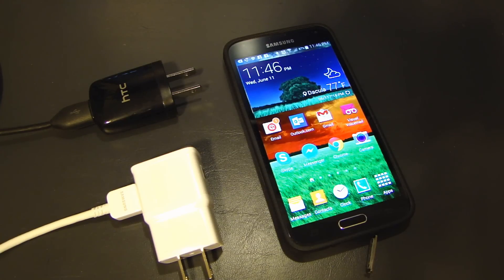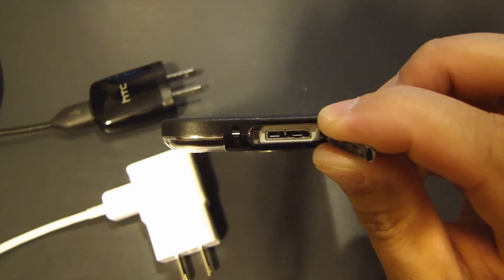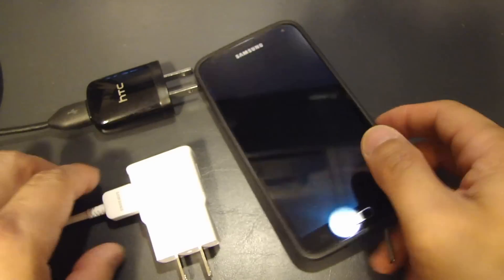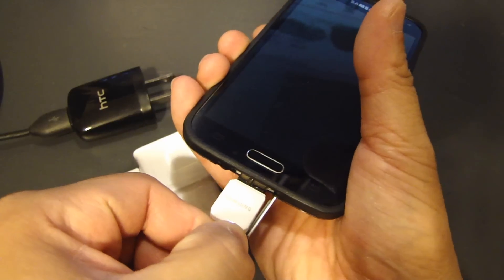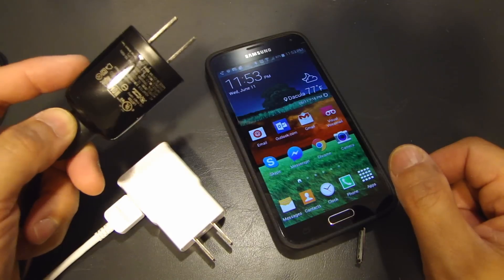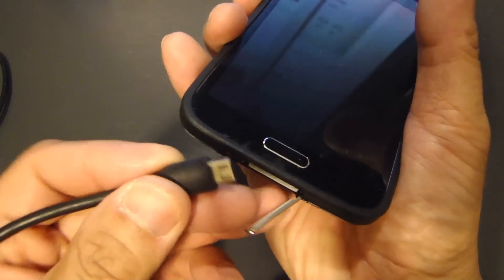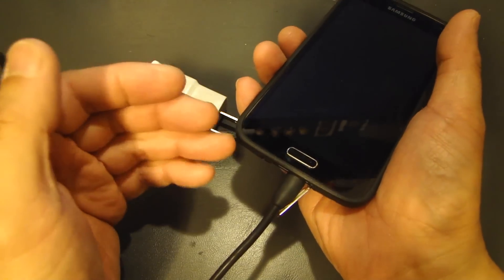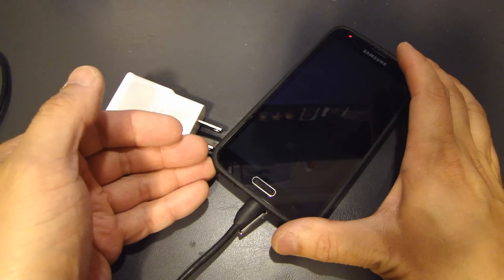Samsung Galaxy S5 Charging with USB 2.0 or USB 3.0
Shop For USB Phone Charger

USB 3.0 has been out for a while now, but mobile phone manufacturers decided to start using it in recent models. There are benefits of having higher data transfer rate and higher charging current for faster charging.